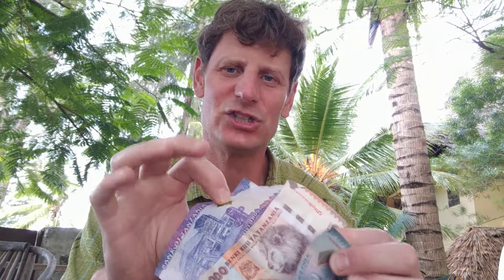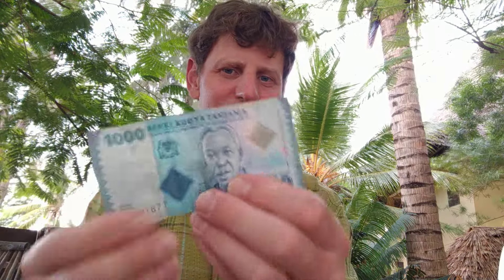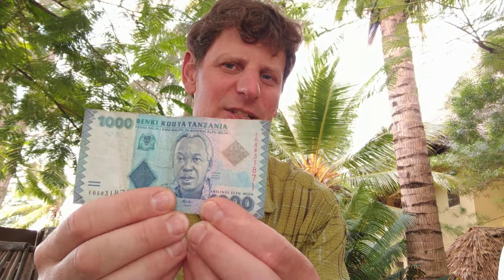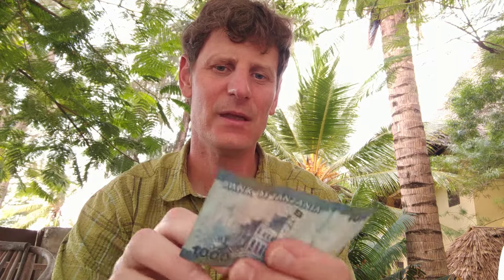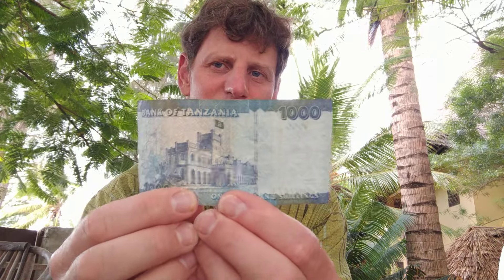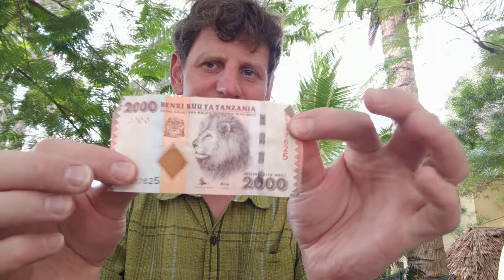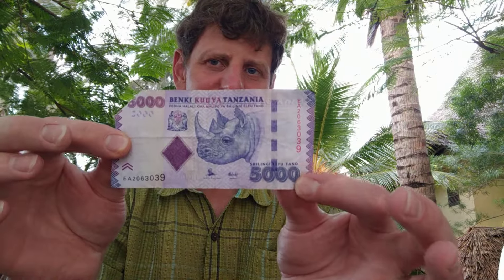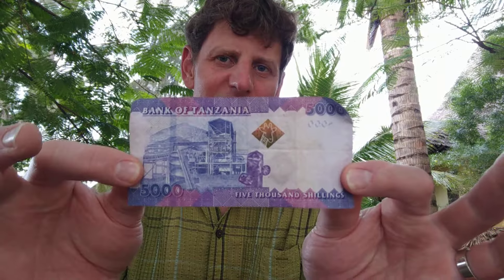Introducing Tanzania's currency: the Tanzanian Shilling